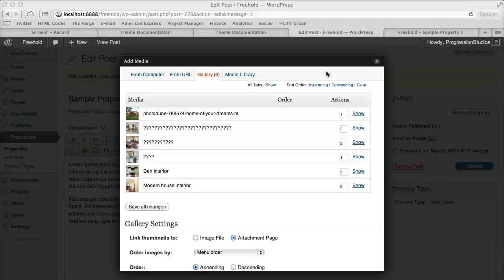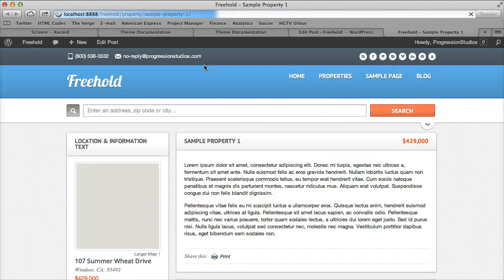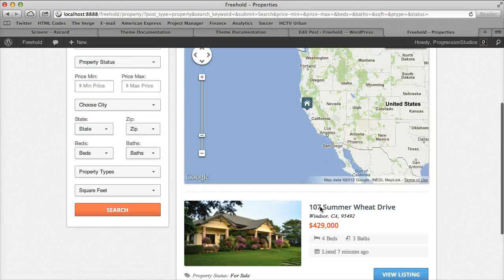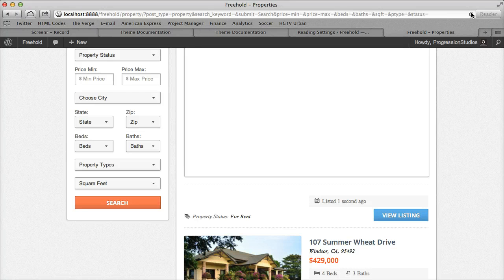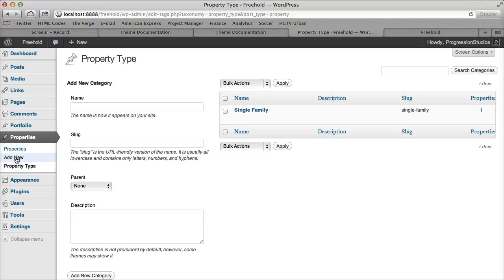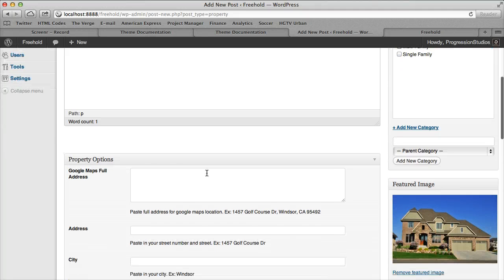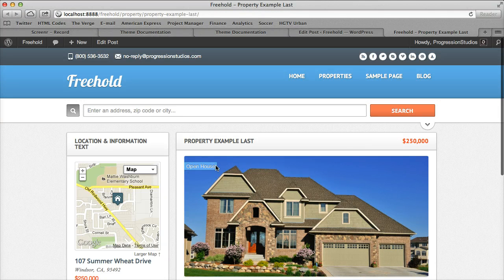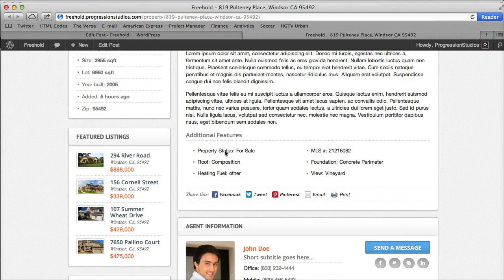Freehold Real Estate Cont